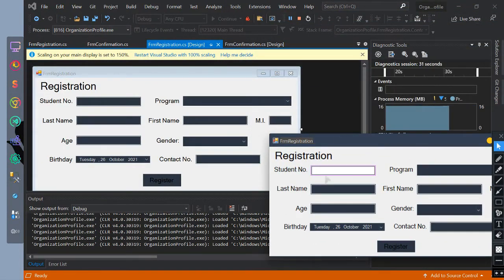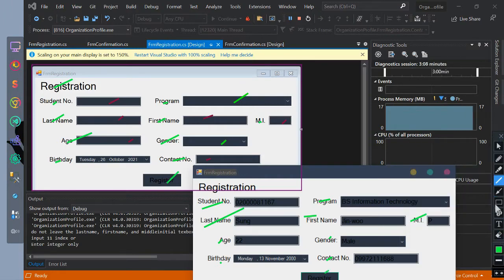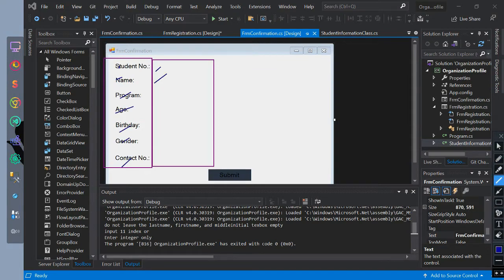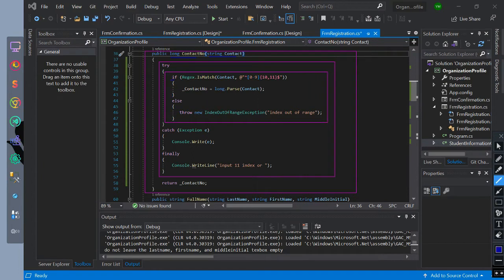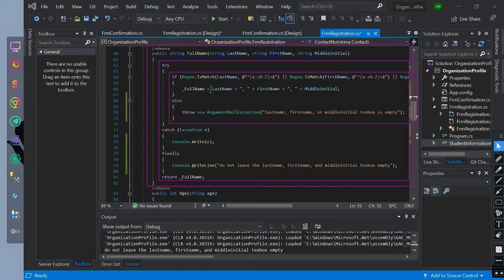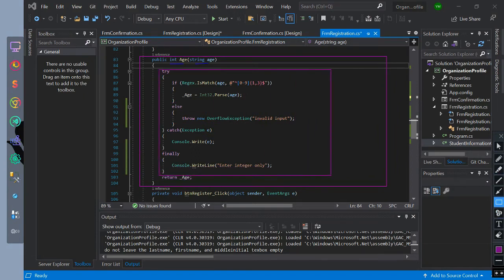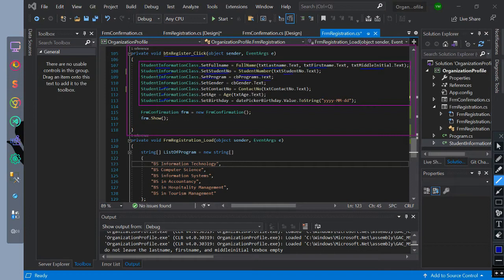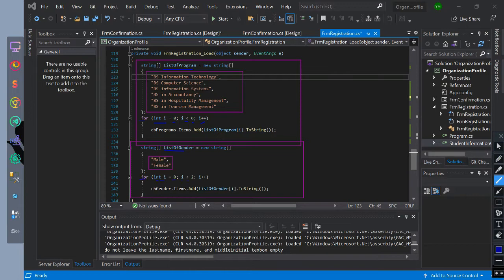C# Programming Exercise Solution 8: Try-Catch handle exceptions manually (Part1)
in this video, you will learn how to handle exceptions in try-catch. in this video we are using console.writeline() to print the thrown exception. then tomorrow we will upload message box to show thrown exception

🔴 *** MY PRODUCTS ***
C#
Java
PHP
Python
and etc.